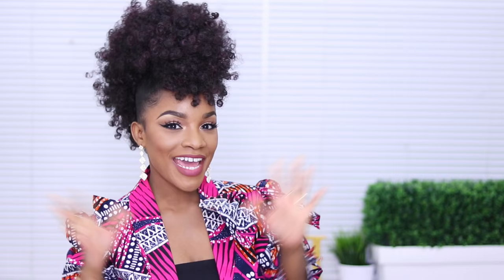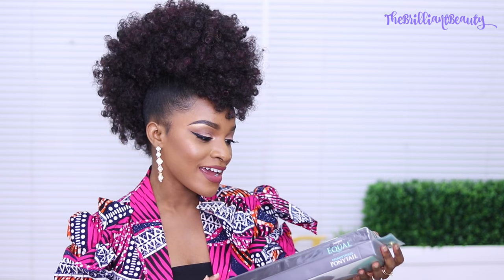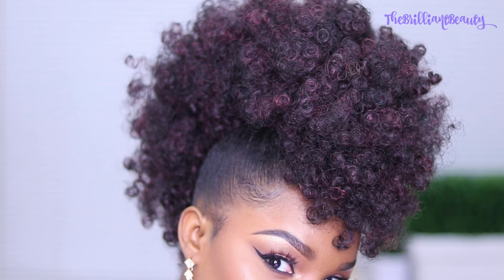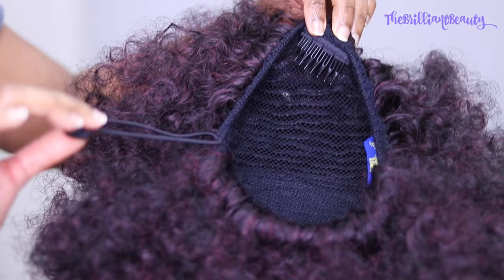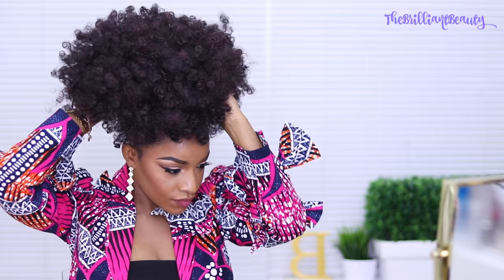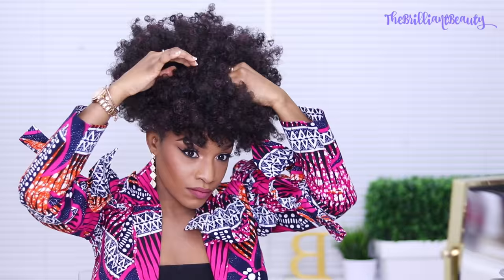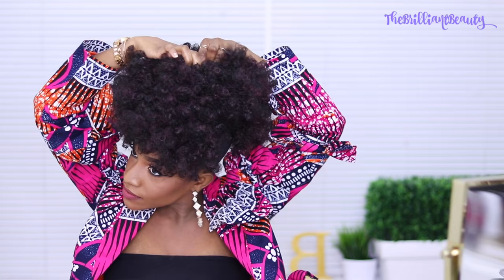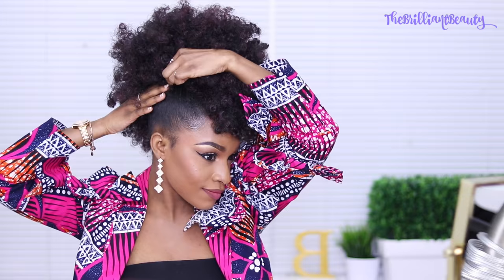Faux Hawk Using a Drawstring Ponytail | How to Do a Curly Frohawk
Put a little oomph in your hair routine with my easy faux hawk tutorial using one of my trusty drawstring ponytails. These things never let me down! This frohawk style is perfect for natural hair, relaxed hair, weddings, special occasions, or just an everyday SLAY.

I'm Jodian, and I share my creative ideas through TheBrilliantBeauty by uploading hair tutorials, makeup looks, and fashion videos. My hope is to inspire you to try something new and be confident in the process.

PRODUCTS USED
⇢EcoStyler Gel
⇢Got2b Ultra Glued Invincible Styling Gel
For my curly mohawk aka frohawk, I put my natural hair into a sleek high ponytail first [Tutorial here ⇢

I purchased the ponytail at my local beauty supply for $11.99. It's much cheaper online (the link above sells it for $7.79), but the price really varies by store.

⇢20+ bobby pins (you need A LOT)

Canon 80D
Ring Light
Lens I use for my blurred background